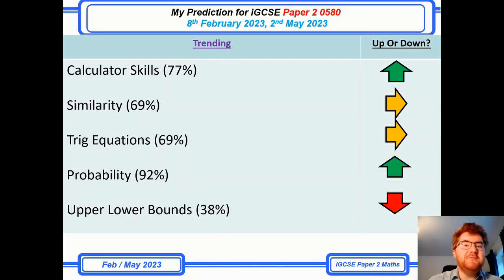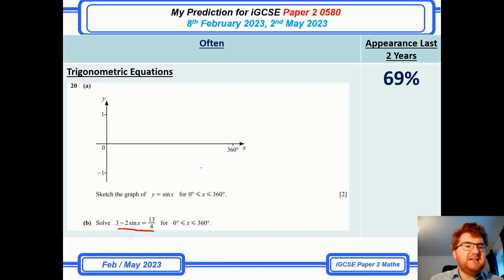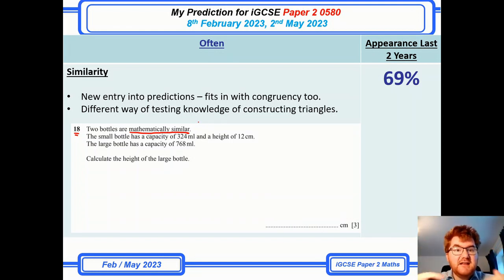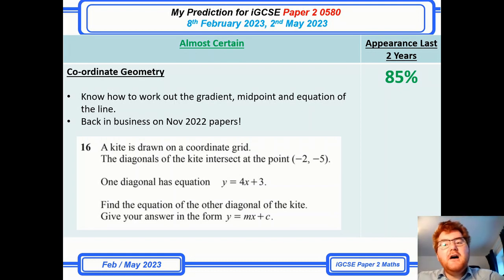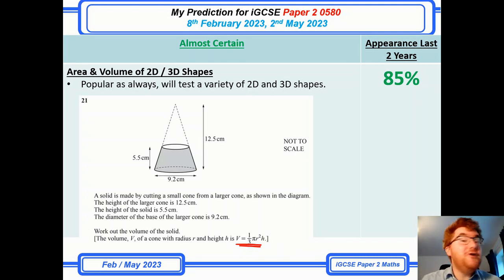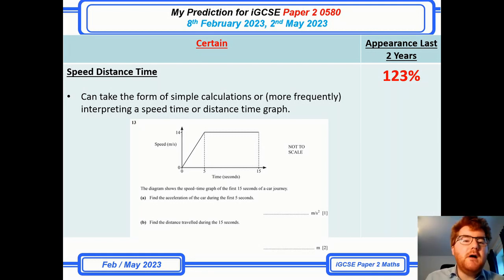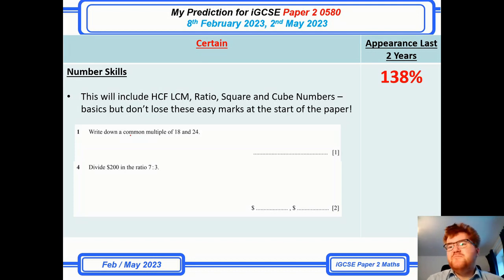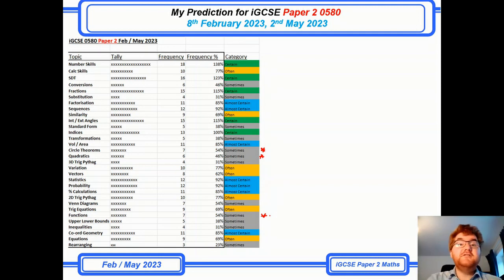iGCSE Maths 0580 Paper 2 May 2023 Predictions!